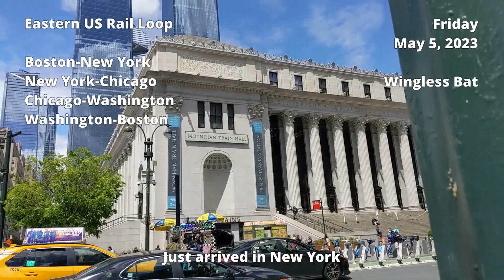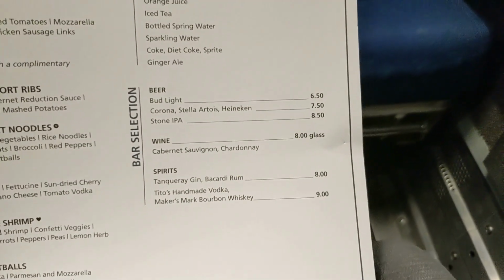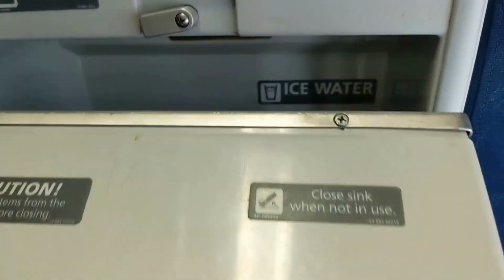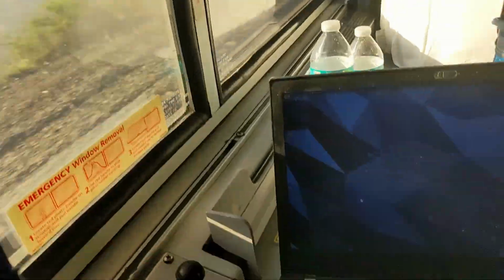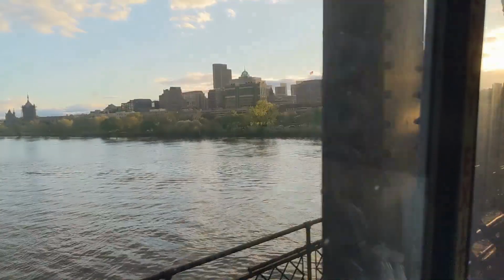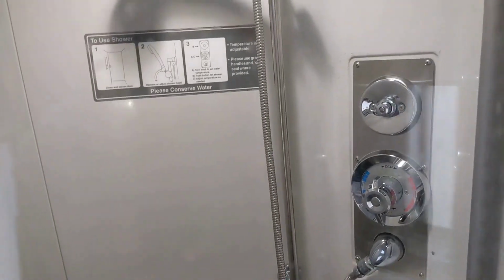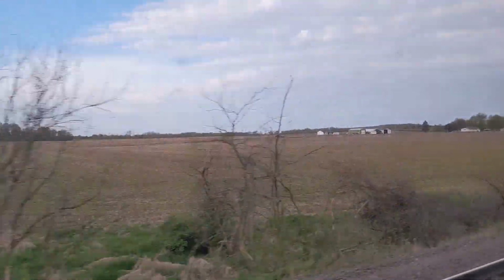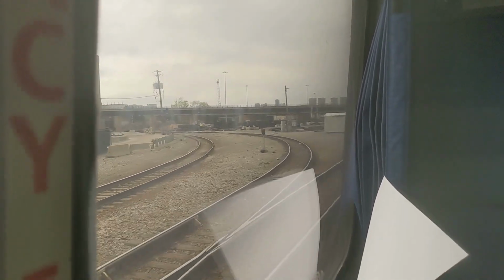Eastern Rail Loop Pt 2: Amtrak Lake Shore Ltd 49 to Chicago in Roomette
This is part 2 of my eastern rail loop journey in early May 2023.

Part 2: Lake Shore Limited 49 NYP-CHI (this one!)